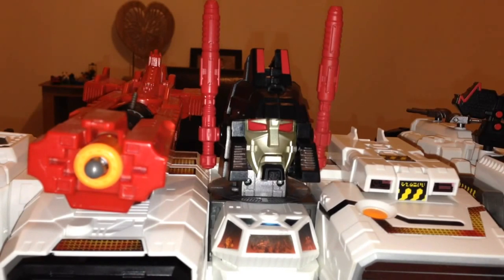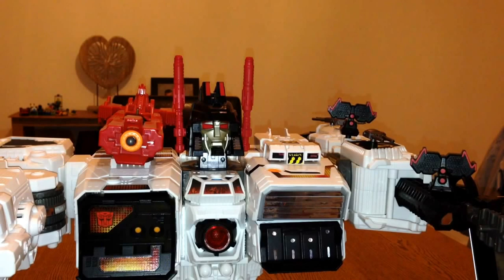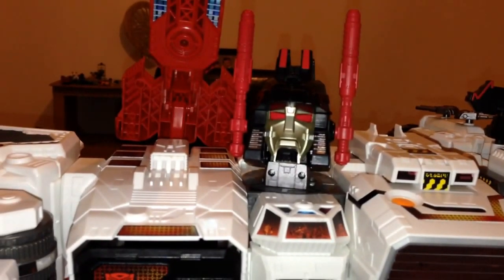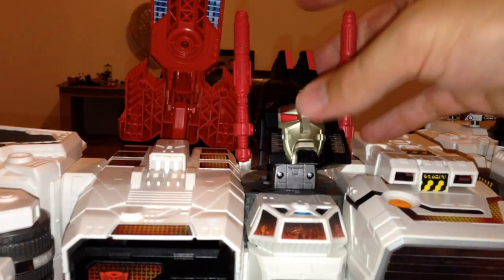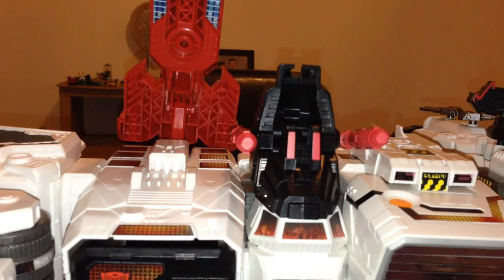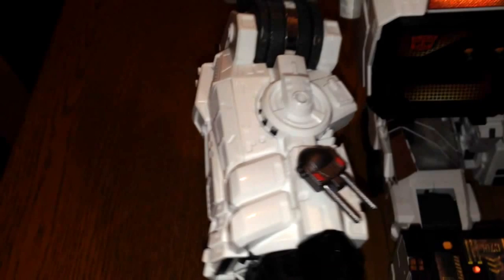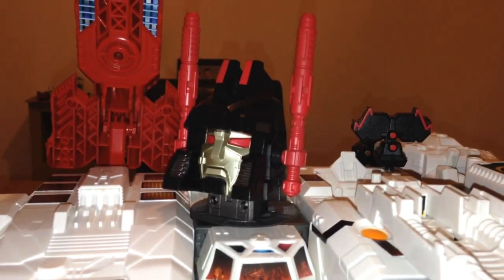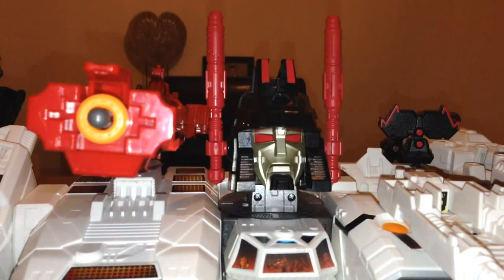Unique Toys Metroplex Upgrade Kit